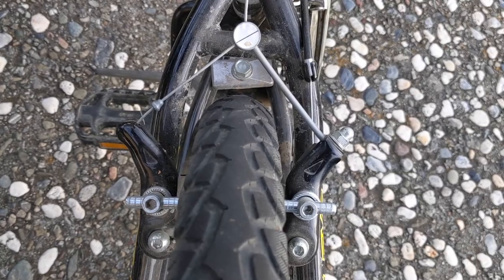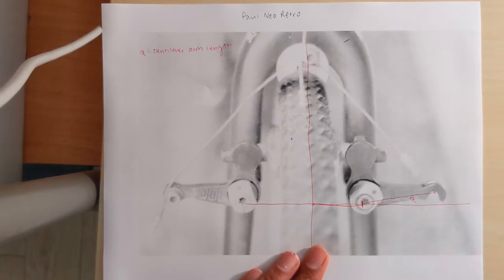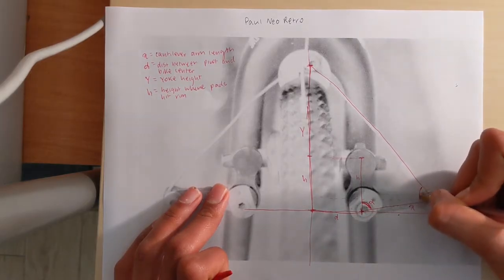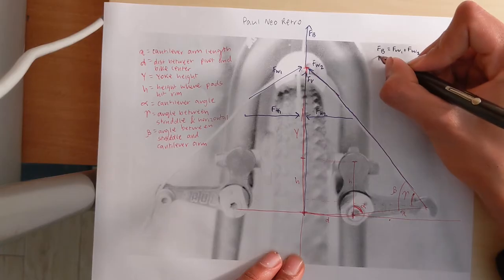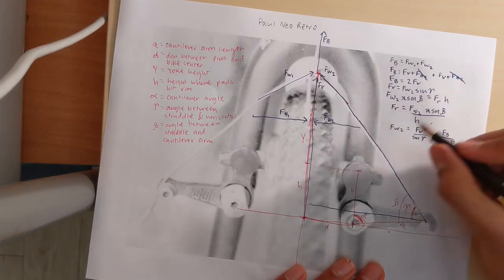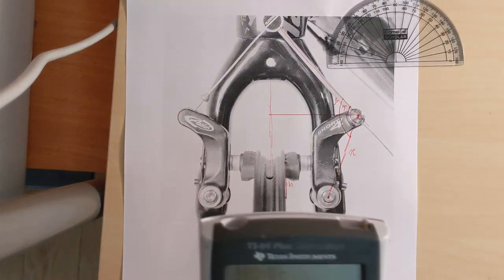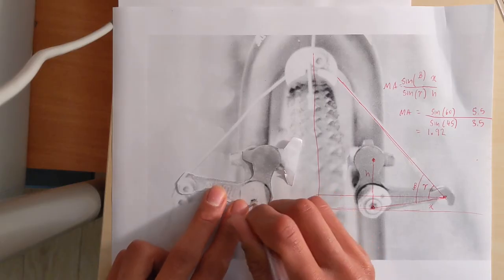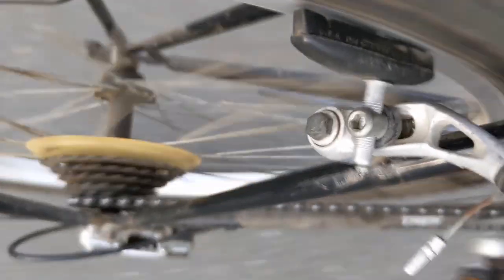Calculating Mechanical Advantage of Cantilever Brakes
There are a lot of misconceptions about cantilever brakes - most of these complaints are related to poor brake setup rather than the inherently flawed geometry of cantilever brakes. Wide profile cantilever brakes, such as old style Diacompe 980 or Paul Neo Retro brakes can be set up to be as strong as low profile Shimano M732 Deore or Altus cantilevers.

A few cantilever brakes allow straddle wire lengths to be changed (Shimano Exage Country and others) which allows more fine tuning of mechanical advantage to best suit the brake levers chosen. A  general rule of thumb when setting up cantilever brakes is to lower the yoke/shorten the link wire as far as possible without interfering with tires or fenders.

This video goes into detail how mechanical advantage in cantilever brakes is calculated. A similar process can be used for V-brakes as well. For reference, I used the Sheldon Brown article on Cantilever Brake Geometry and Circle A Cycles's detailed description of Cantilever Brake Geometry and Mechanical Advantage Calculation whose links I have listed below.